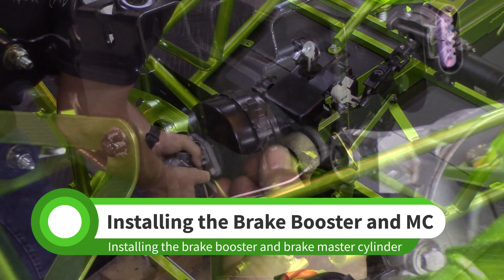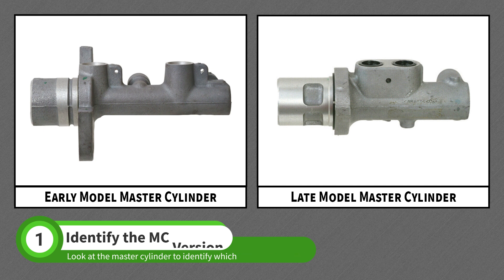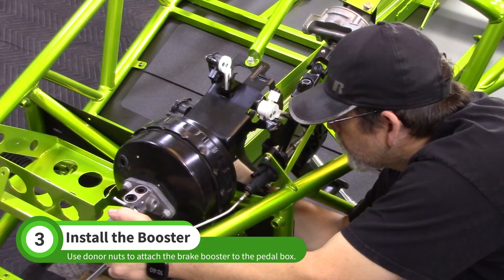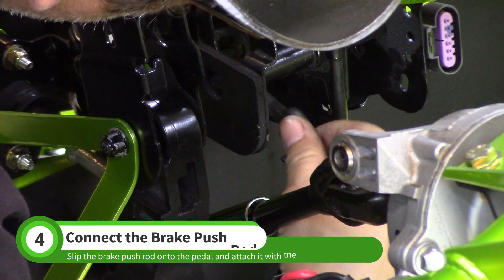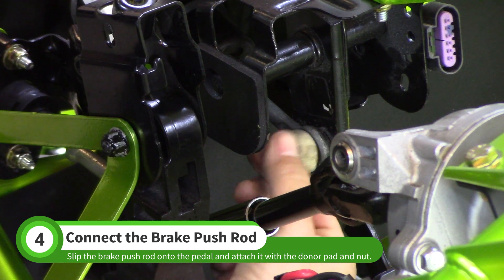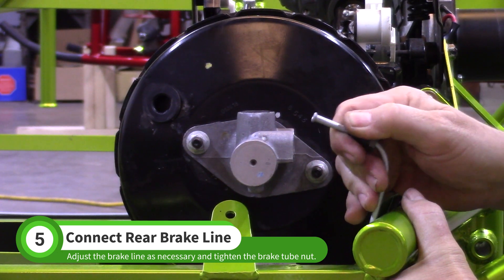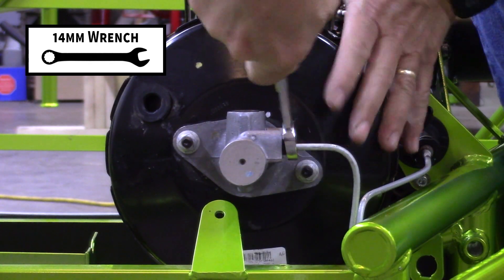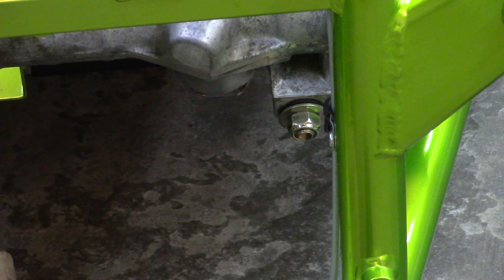DF Goblin Assembly - Installing the Brake Booster and Master Cylinder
In this video we install the brake booster and brake master cylinder in the Goblin chassis.